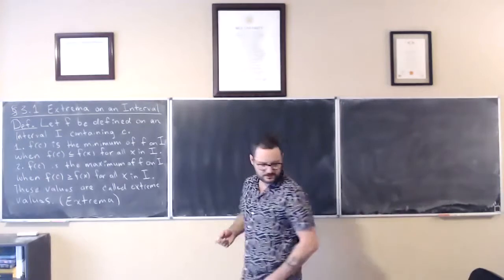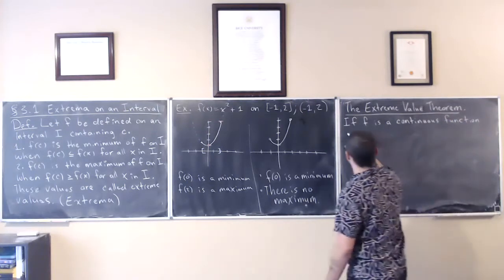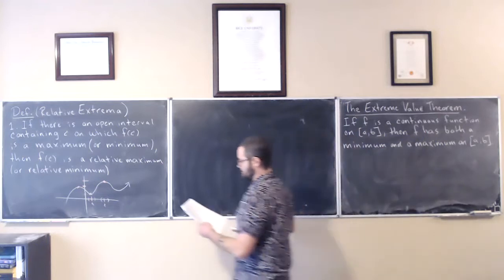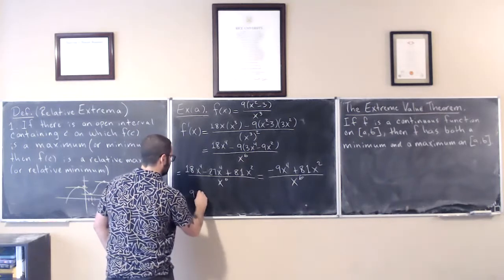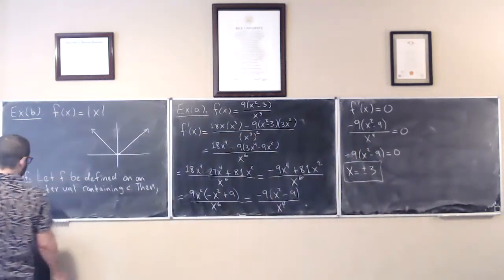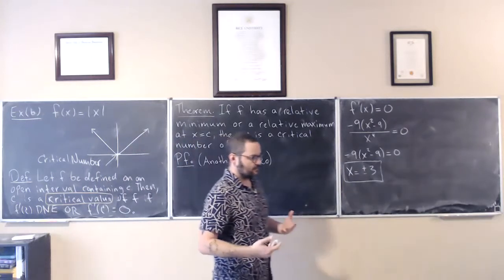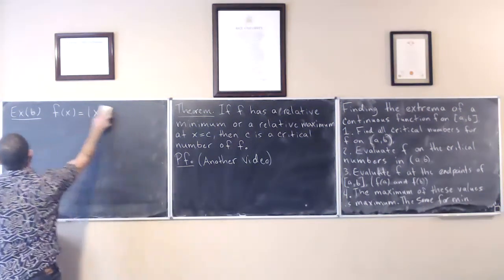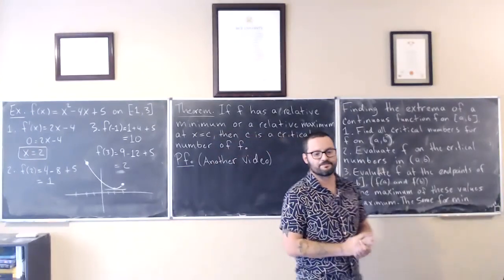Finding Extrema Part 1